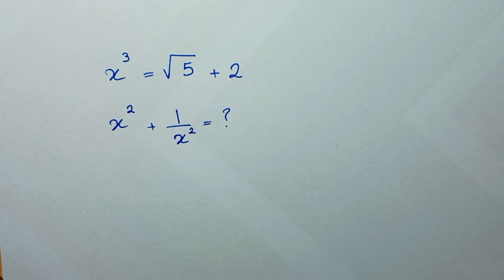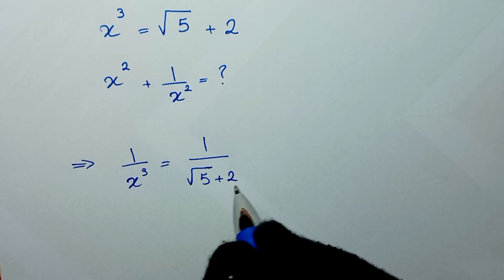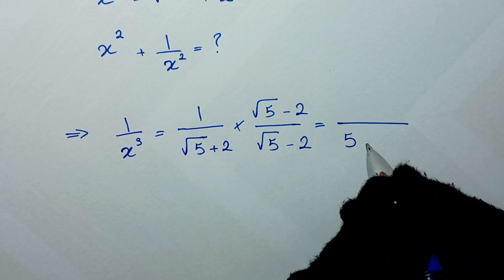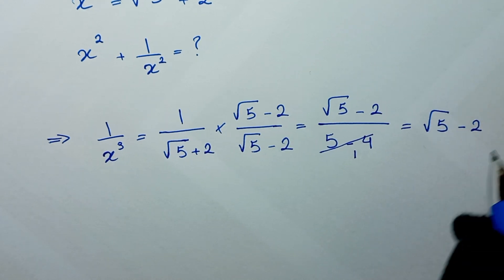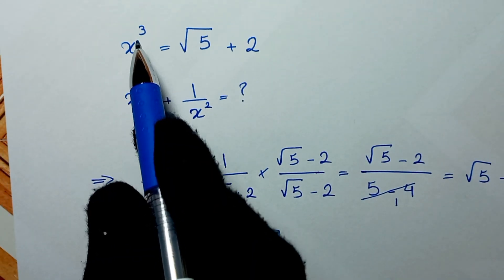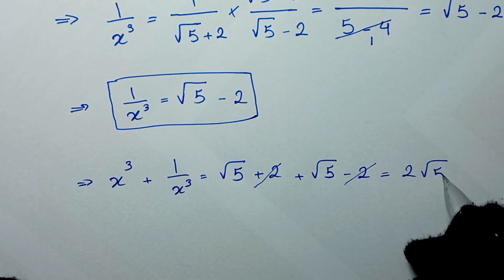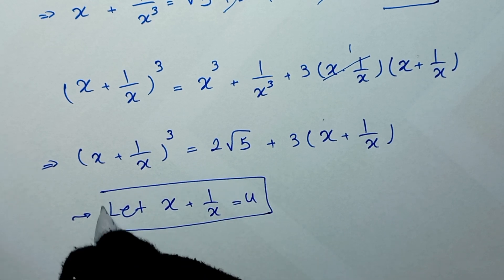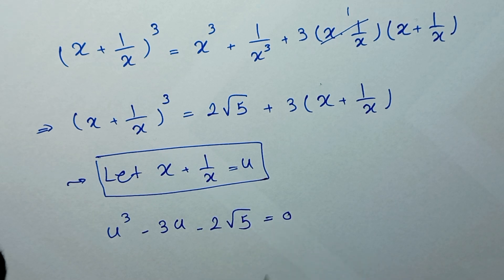Can you Pass Oxford University Entrance Aptitude Test ?